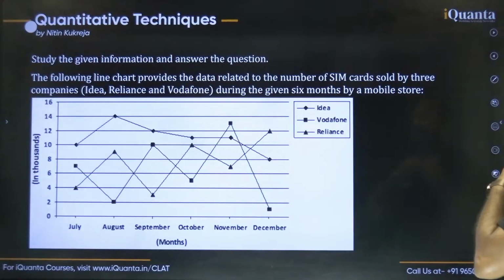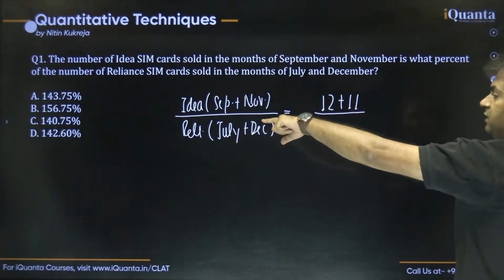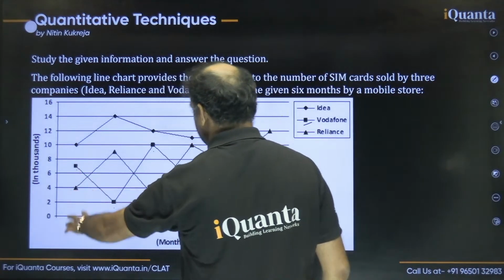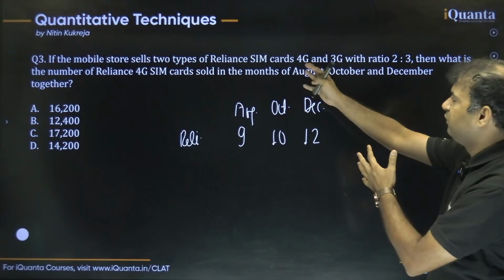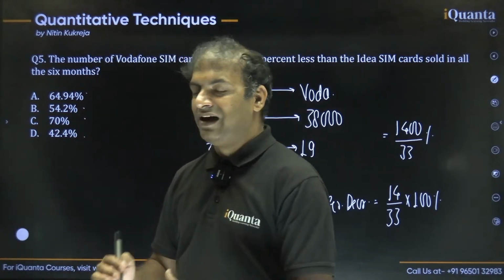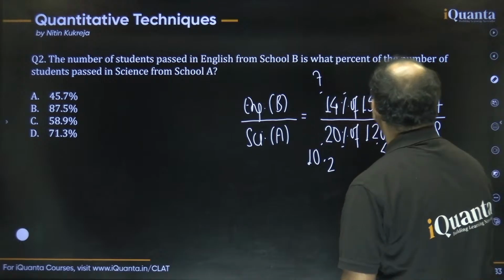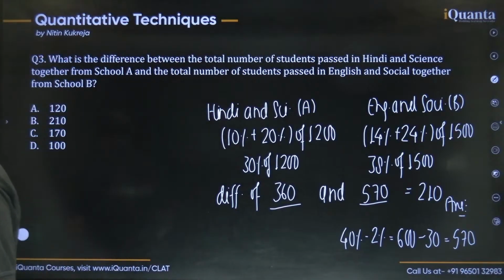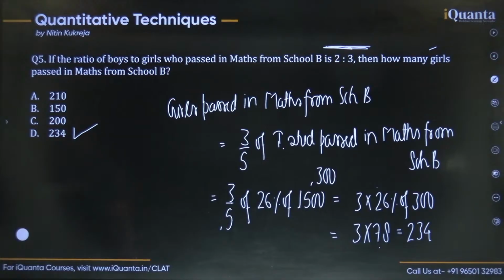CLAT 2026 Quantitative Techniques | Daily DI Practice for CLAT 2026 | CLAT Maths Preparation Day 5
Welcome to CLAT 2026 Quantitative Techniques – Day 1!
In this live session, we will cover Daily DI (Data Interpretation) Practice Questions designed to strengthen your Quantitative Techniques for CLAT.

CLAT & Other Law Entrance Exam Students

Anyone struggling with Quants & DI in mocks

💡 What you’ll learn today:
✔️ Important Quantitative Aptitude tricks for CLAT
✔️ Daily DI problem-solving techniques
✔️ Speed + Accuracy boosting methods
✔️ How to handle tricky CLAT Maths questions

Quantitative Techniques play a crucial role in CLAT, AILET, and Law Entrance Exams. Regular DI practice ensures you improve problem-solving speed, accuracy, and confidence.

⚫CLAT 2026 Free Resources by iQuanta

Online Courses for CLAT, AILET, SLAT, LSAT, MHCET LAW available

Do you know CLAT Preparation is also helpful to crack AILET, SLAT, LSAT, MHCET LAW and other law exams.

CLAT Preparation is helpful if you start other law exam preparation after graduation.